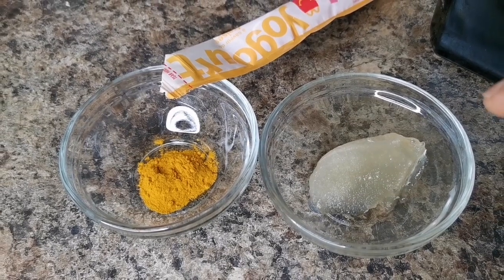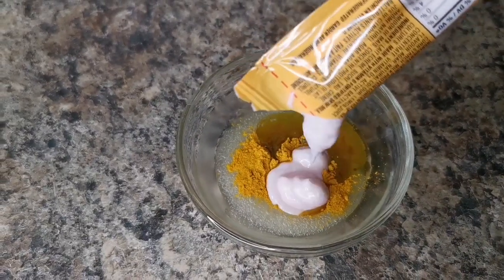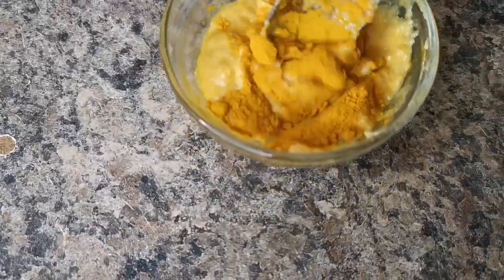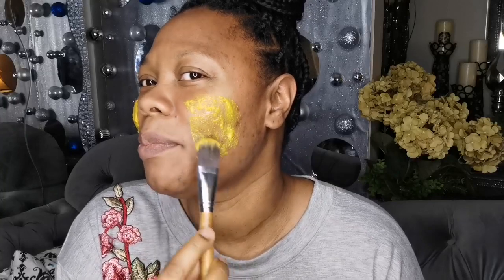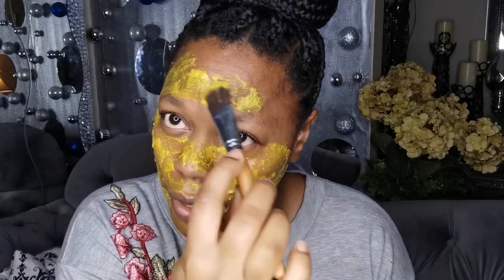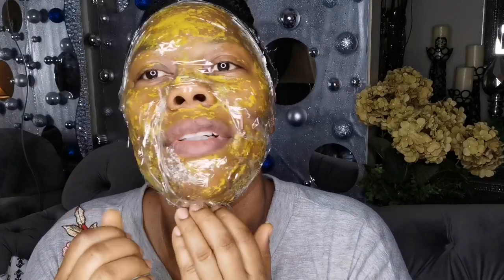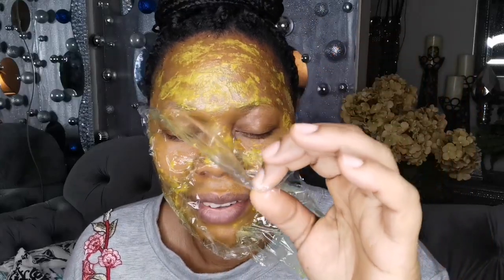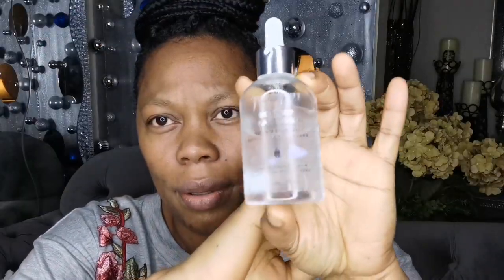I TRIED TURMERIC SEA MOSS FACE MASK TO TREAT ACNE | FOR CLEAN AND CLEAR SKIN